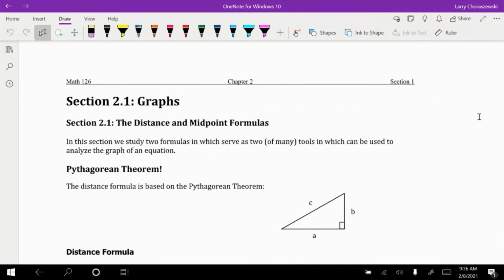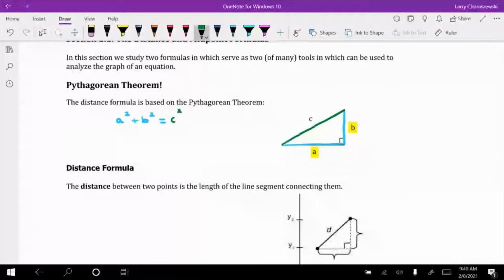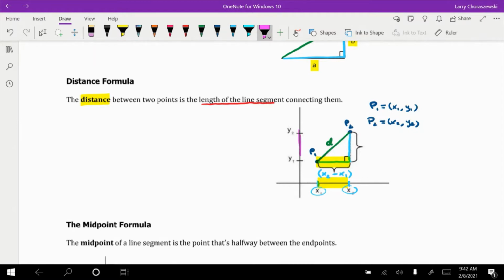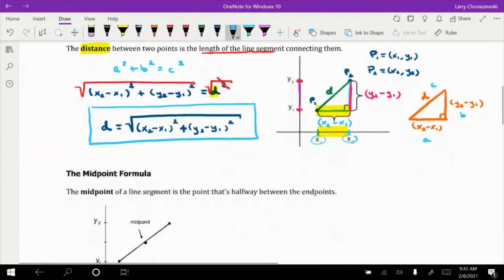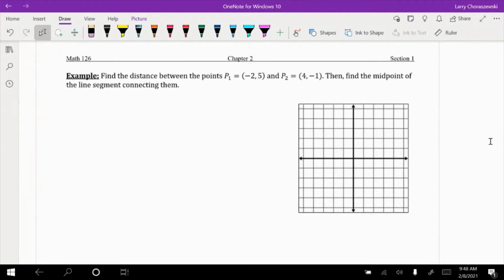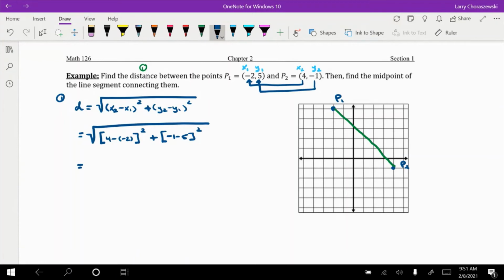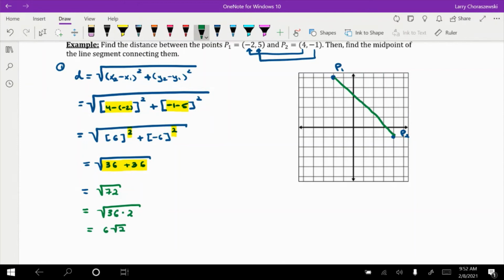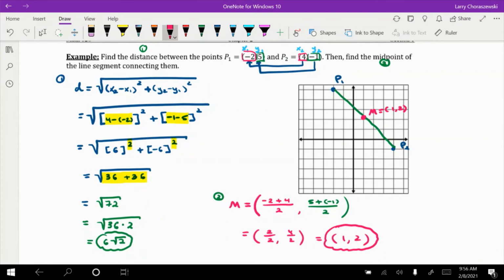Section 2.1: Distance & Midpoint Formulas (Video Lesson)